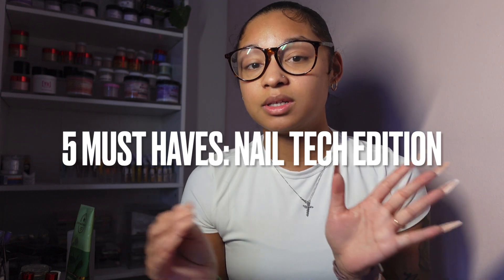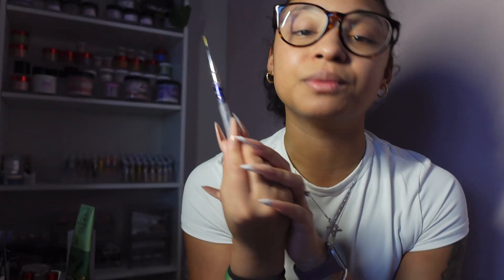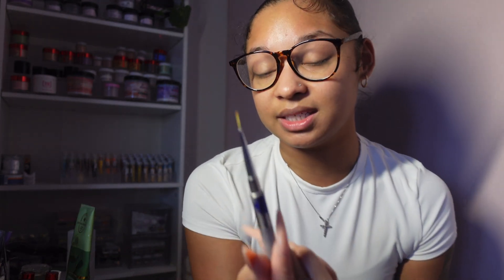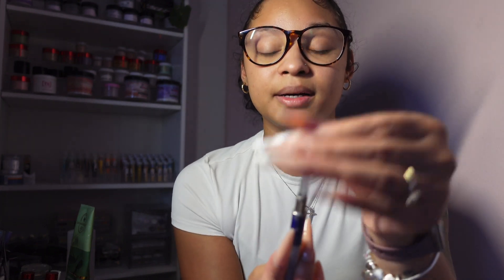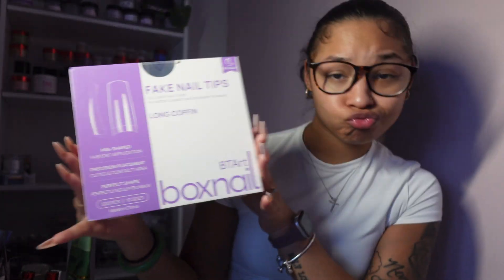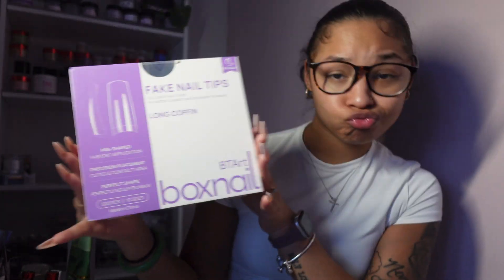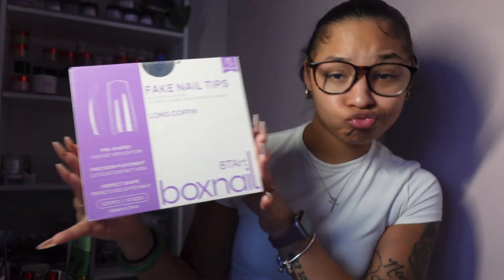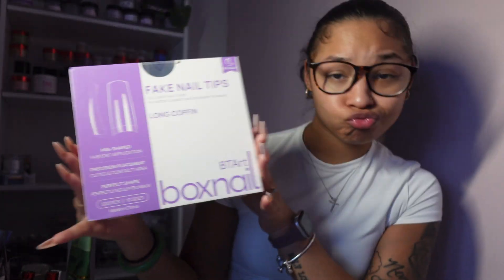Nail Tech Must Haves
Hey y’all!

In this must have video, I’m sharing the top five essential items. Every nail tech needs in their tool kit. From gain changing tools to must have products, these essentials are the secrets of creating stunning, nail and providing exceptional nail content. Join me as I breakdown each item and explain why they are absolute GameChanger for every nail tech.

Ready to step your nail game up? Let’s dive in.

Link To Amazon Store Front